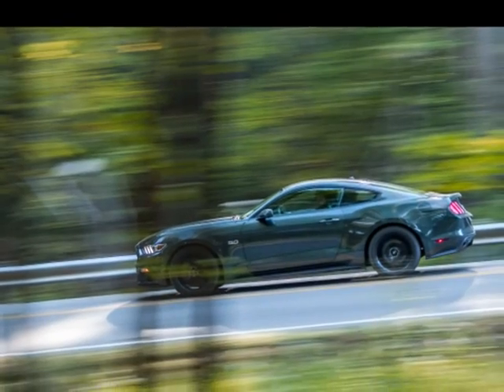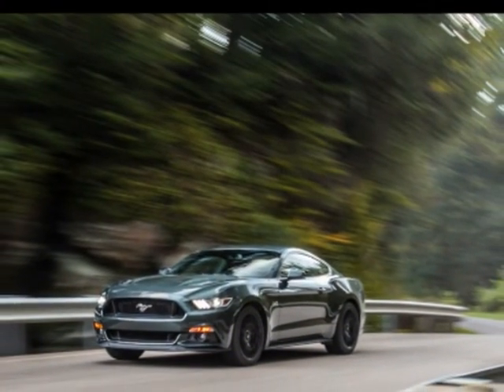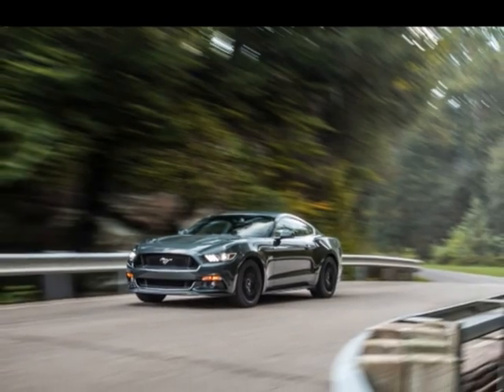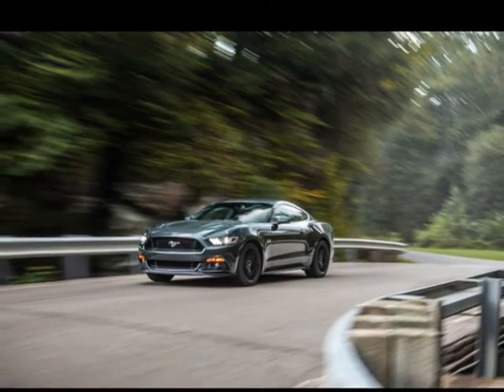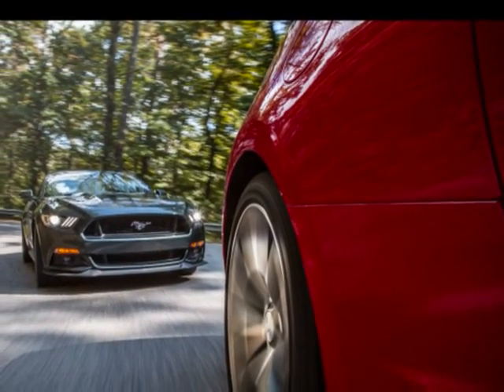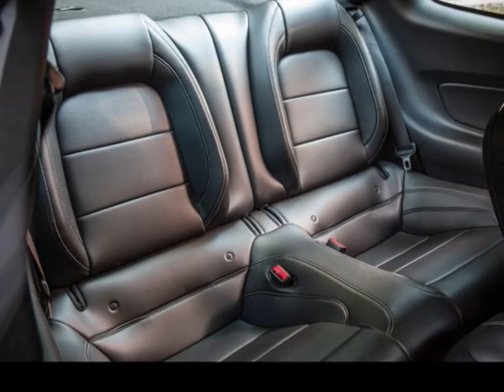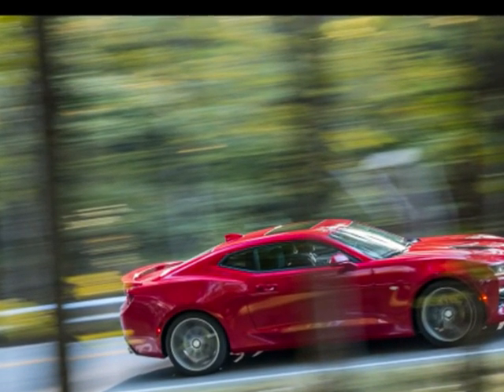2016 Chevrolet Camaro SS vs 2015 Ford Mustang GT